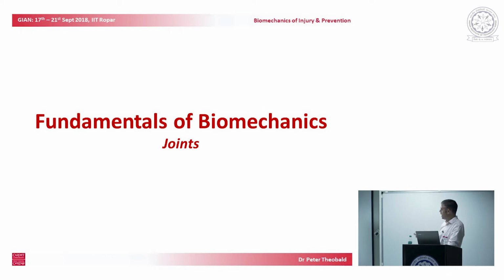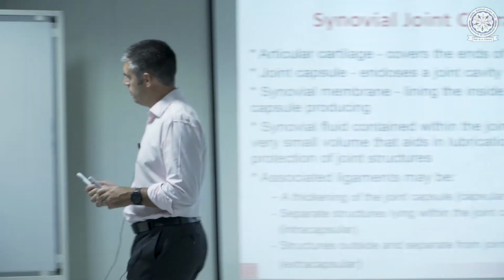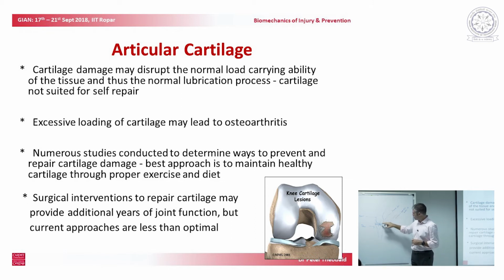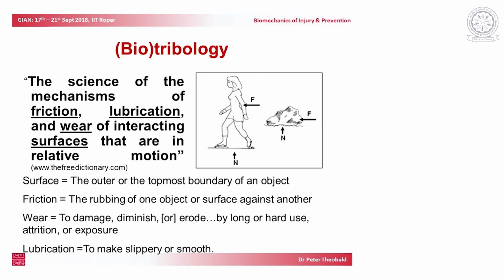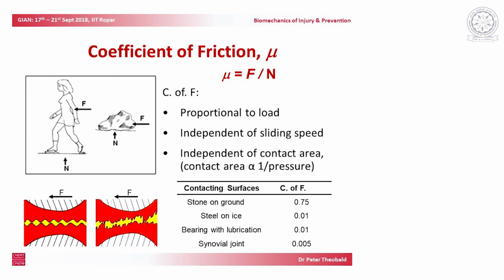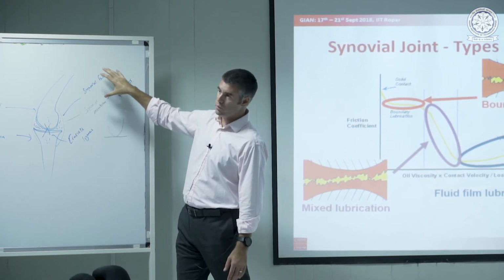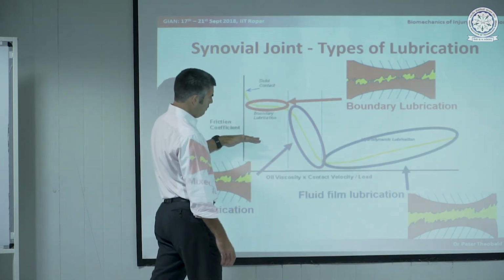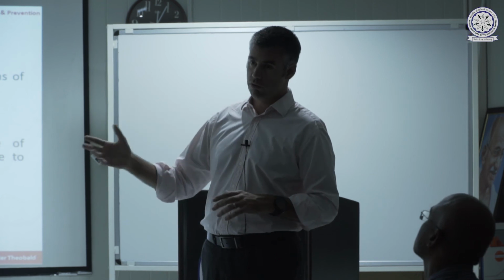Gian 171010L01 Biomechanics of Injury & Prevention 4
Gian Course IIT Ropar 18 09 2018 Part 2